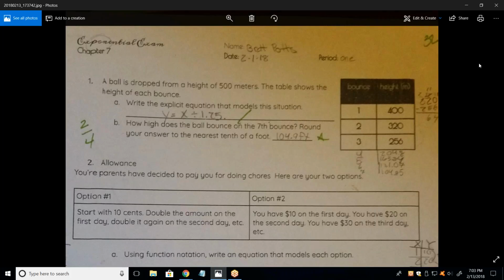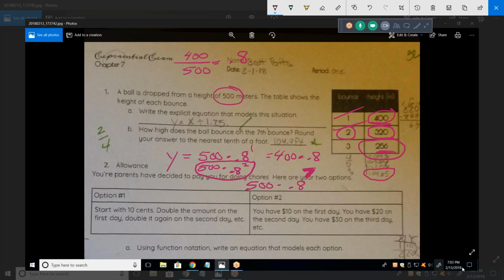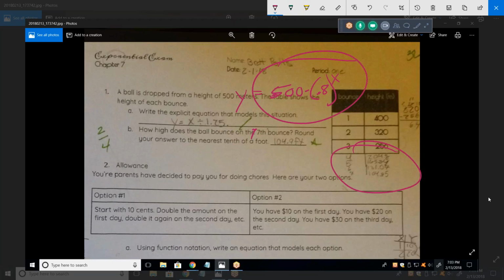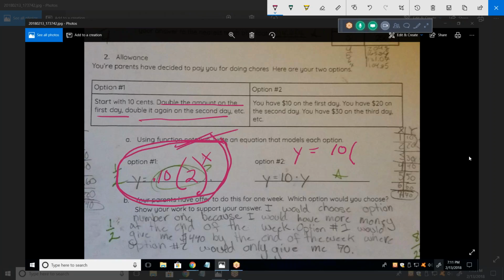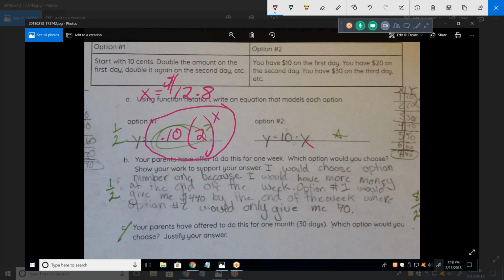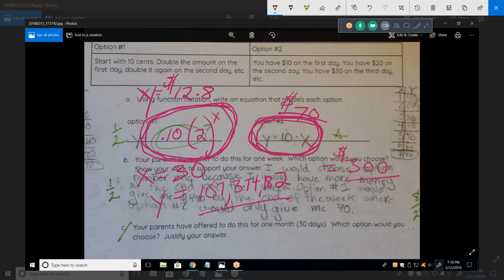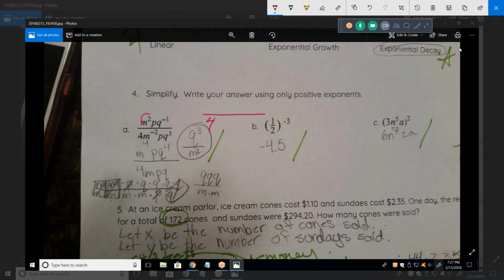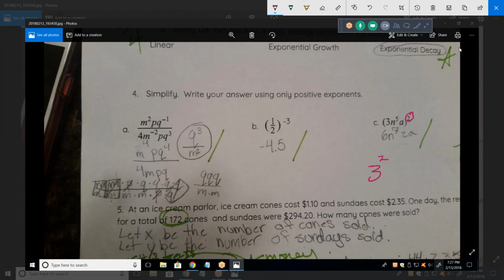Online Algebra tutoring, BP021318